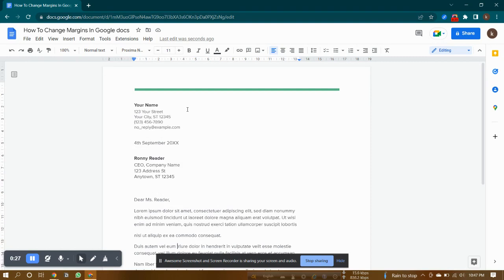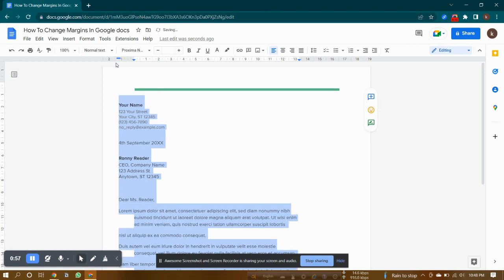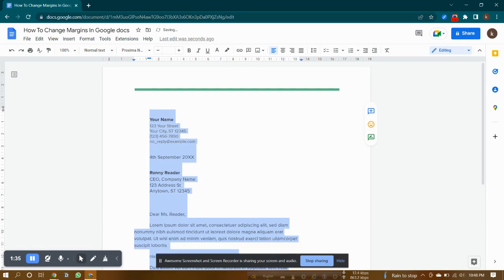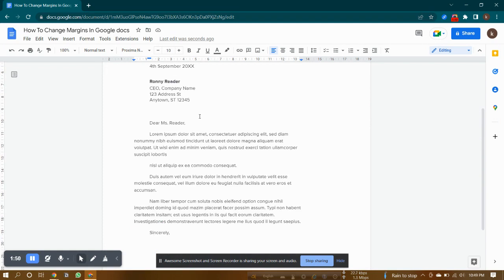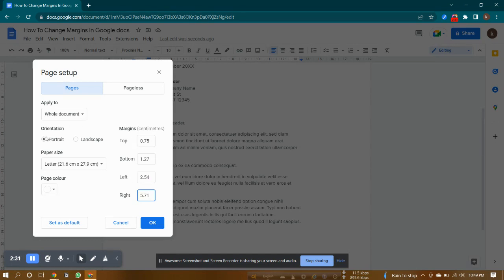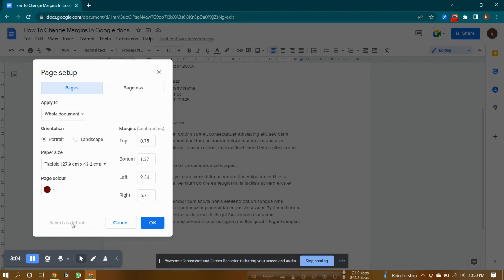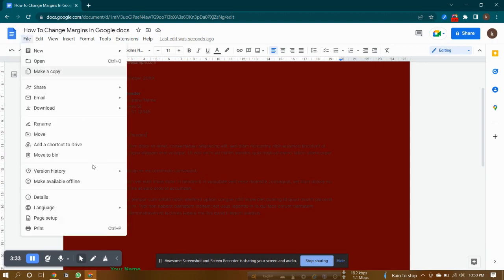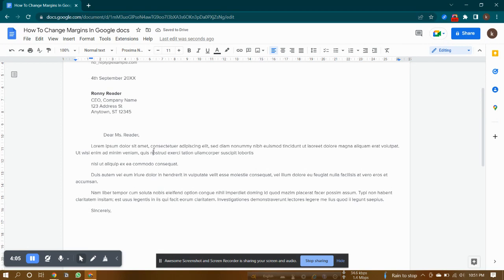How To Change Margins In Google Docs - 2 Different Methods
There are two different methods of margining a doc in Google Docs. Here in this video, you will get both.

Click File and select Page Setup.
Now you can change each margin by clicking a box and typing a new measurement.
Click OK when you're done.
The default margins are set to one inch on each side.

how to change margins in google docs on phone,
how to change margins for one page in google docs,
how to change margins in word,
how to change margins in google docs on android,
how to change margins in google sheets,
what are the default margins in google docs,
google docs margins not working,
where can i find margin in google docs,